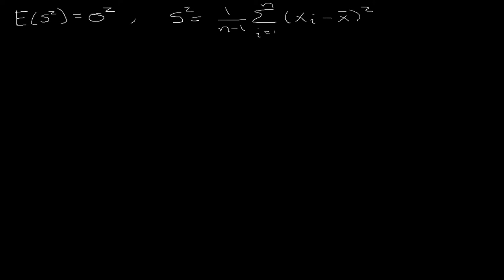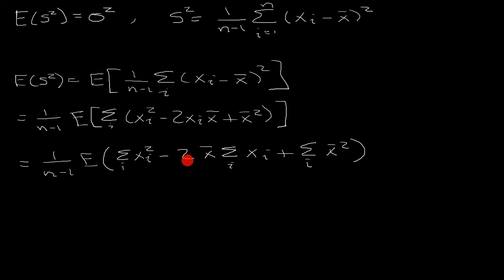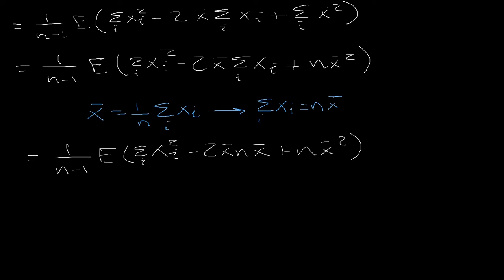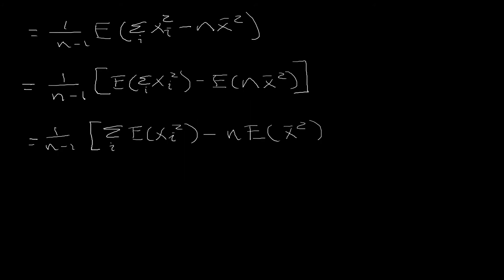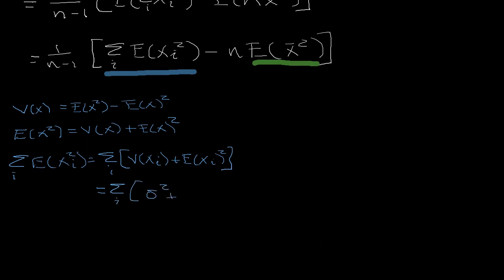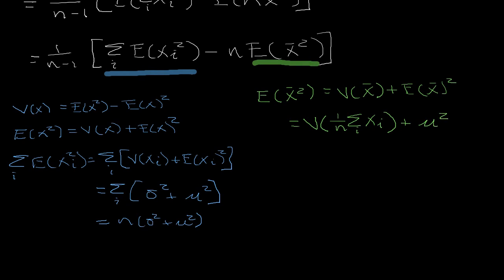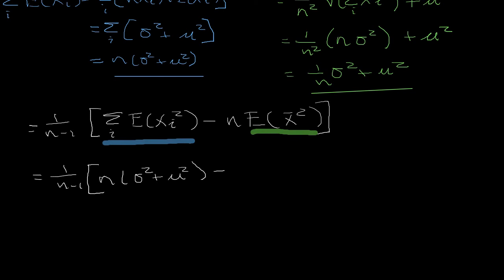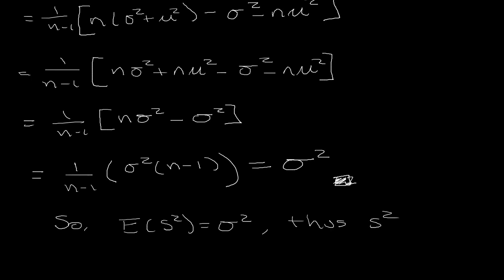Sample variance unbiased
An almost step-by-step proof showing why the sample variance is an unbiased estimator of the population variance.